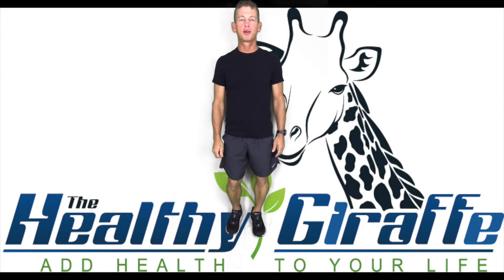The Healthy Giraffe 30 Day Challenge - Wall Sit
Here I share how and why to do wall sits.